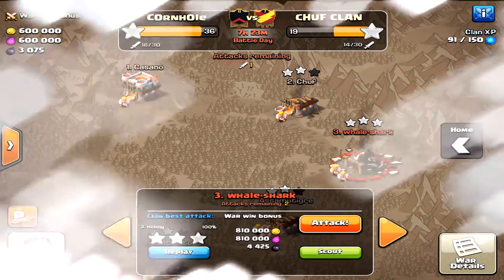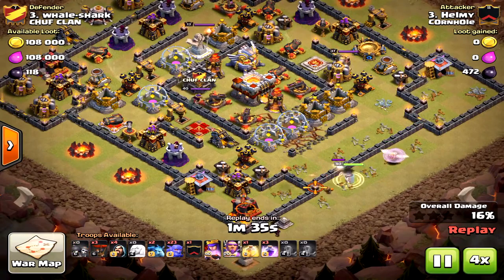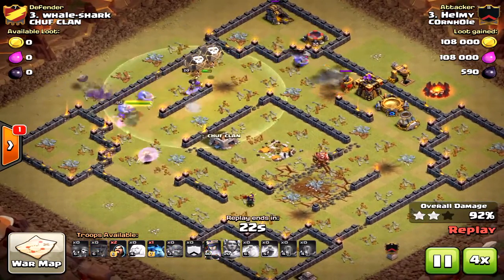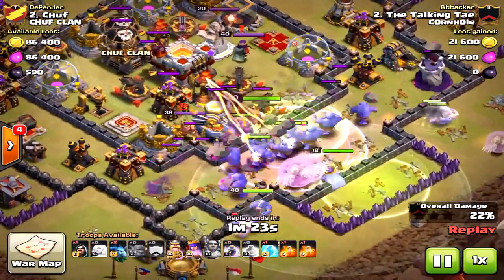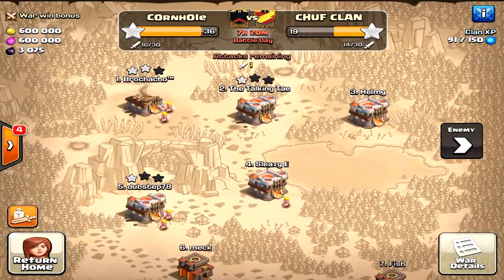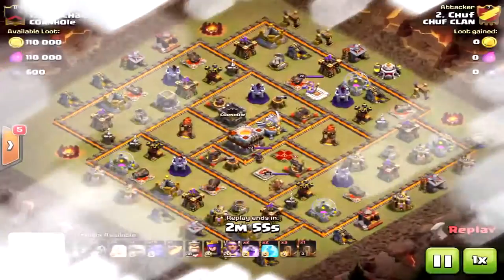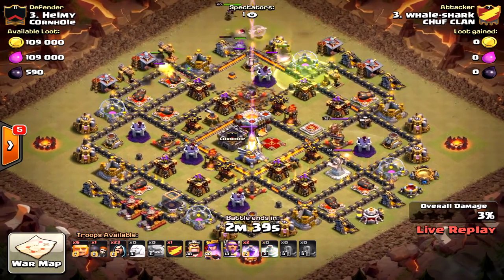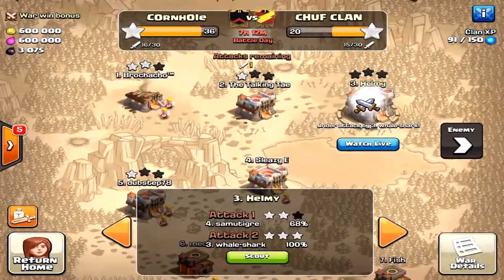TH11 War Base ~~ TH11 3 Star Strategy vs 2 Star Strategy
Looking for some TH11 War base designs? Well, I think you will like these. But not only is a war base important but knowing how to attack. Learn how to 3 star TH11 bases.

NOTE: Forgive me for having music randomly play in the middle of the video. Again, I just rendered the video without realizing I had put the music in the middle by accident. Thanks!

Woo hoo,
Halo Okraheads